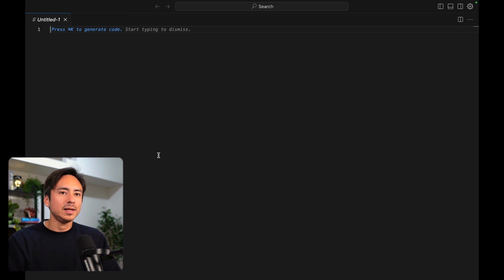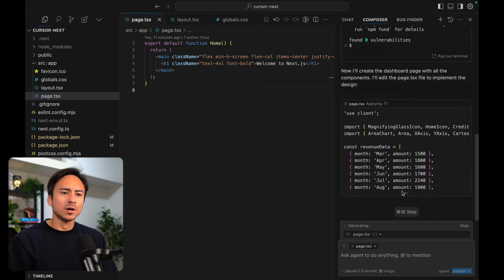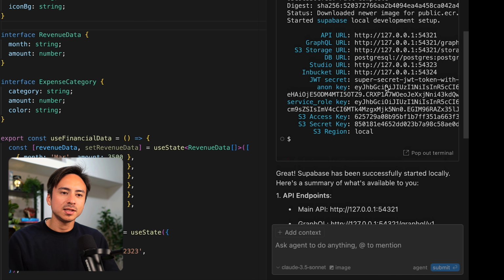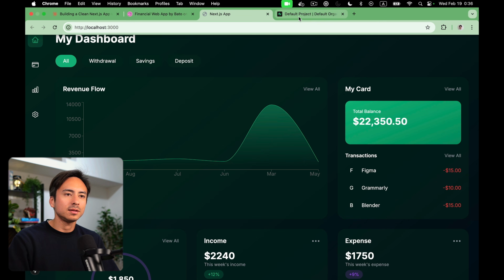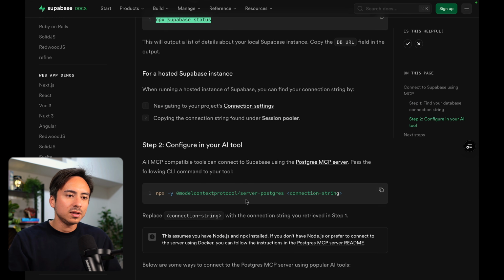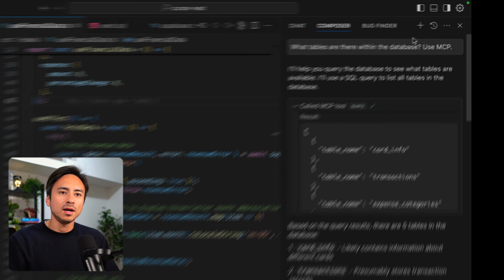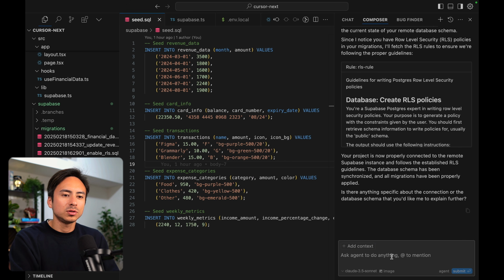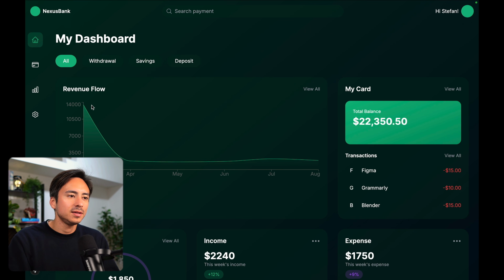How to Use Cursor Agent and Supabase to Maximize Productivity!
Cursor agent is taking the world by storm by allowing developers and builders to ship at record time! Combining it with Supabase, anyone can build a fully functional app with a scalable backend!

Learning and utilizing various tools around Cursor and Supabase is key to creating an efficient app development workflow. We will take a look at how we can use MCP, Supabase CLI, Cursor rules, giving Cursor Agent a screenshot, and many other techniques that could be used to streamline building modern, beautiful apps with the power of AI.

CHAPTERS:
00:00 Intro and outline
00:28 Start creating a frontend
01:07 Using Claude to generate instructions
05:17 Create a UI from a screenshot
09:50 Spinning up local Supabase instance
13:35 Setting up the tables
15:58 Connecting the app to local Supabase
18:37 Updating the schema to fix a UI issue
24:09 Intro to MCP to give database schema to the agent
28:47 Secure the app with RLS
34:21 Push the migration to the cloud version of Supabase